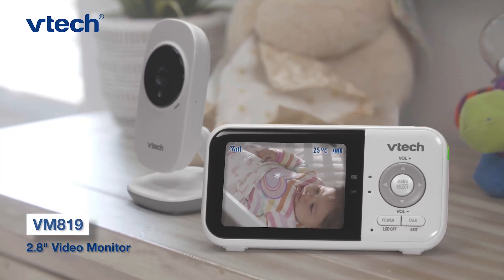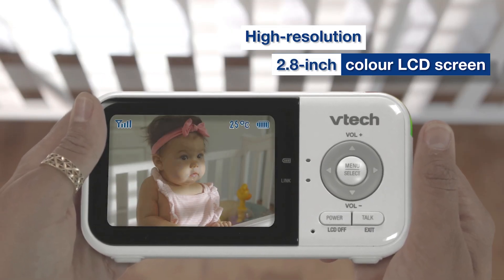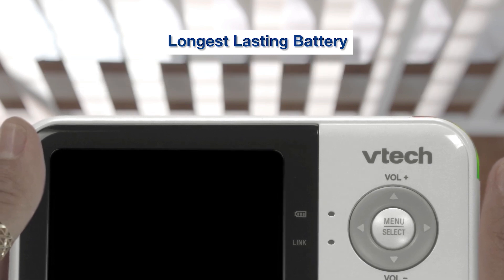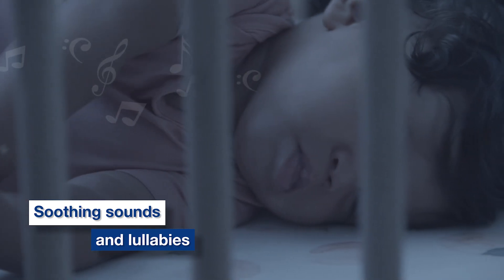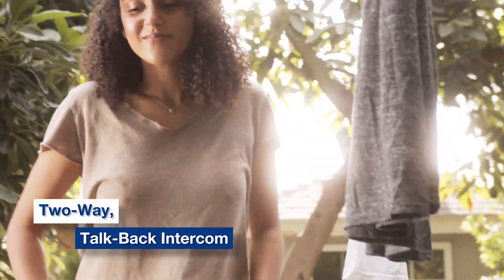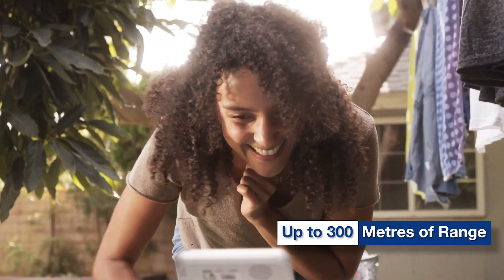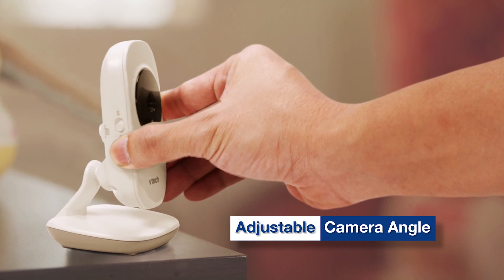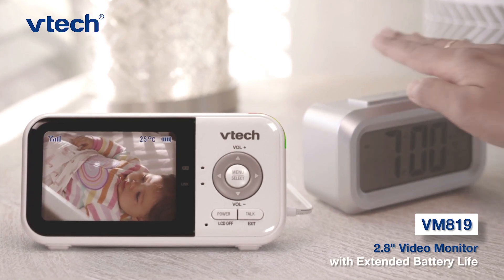VM819 VTech 2.8-inch video baby monitor with night vision